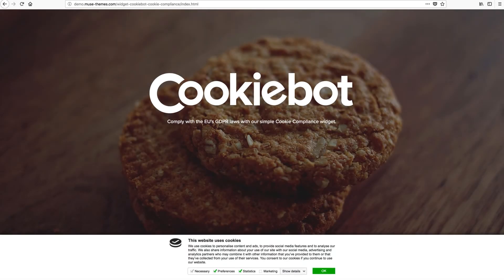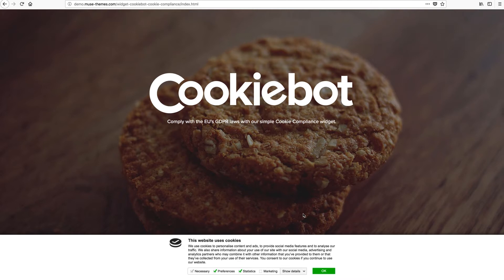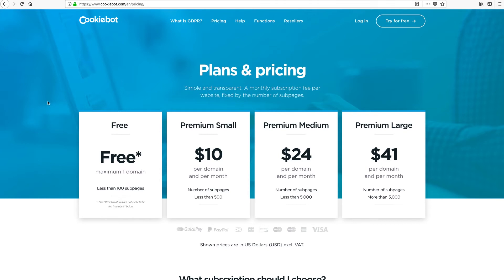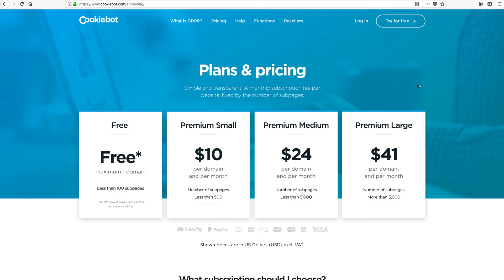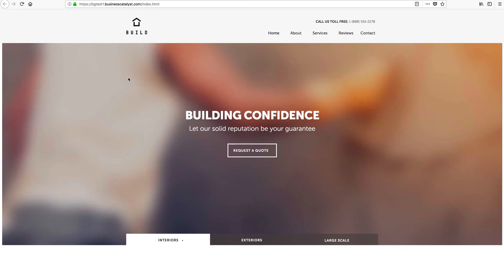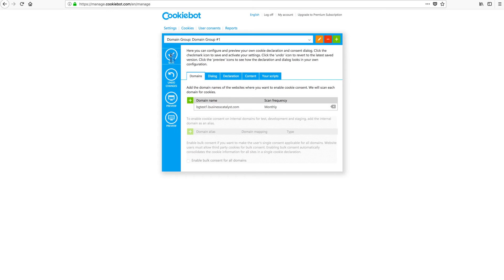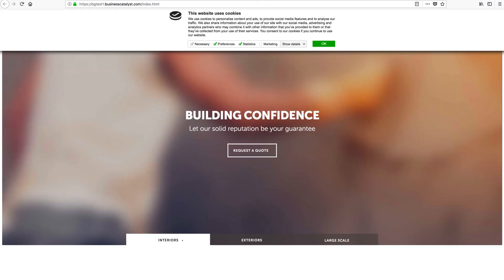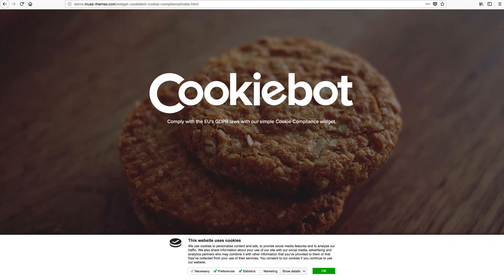Cookiebot Widget | Tutorial by MuseThemes.com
Keep Track of Life's Important Events! Display a functional, interactive calendar on your site with our Google Calendar widget. This widget gives your site visitors access to events on your calendar, allowing quick and easy syncing to their own Google Calendar